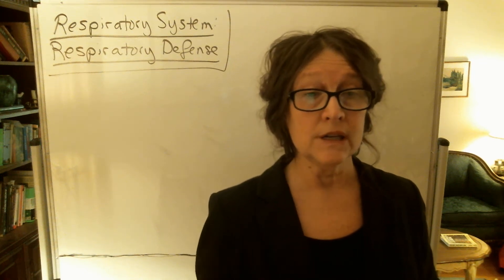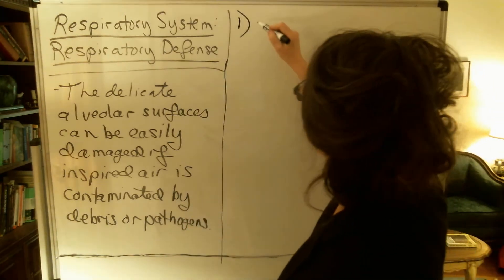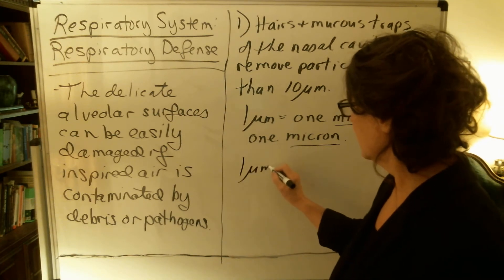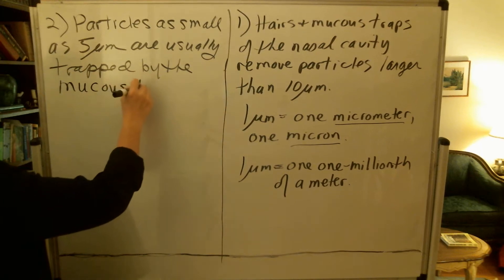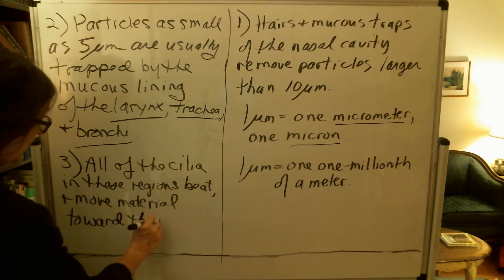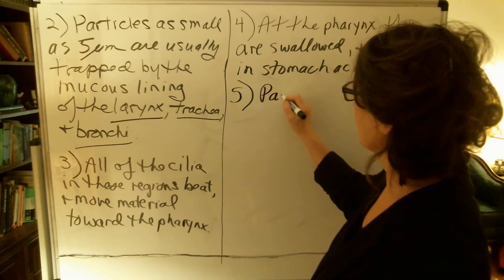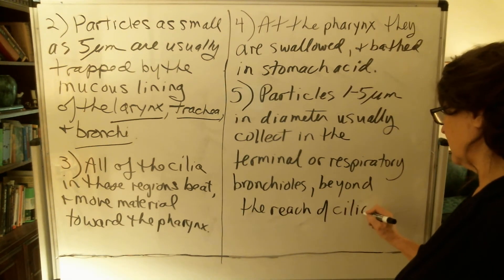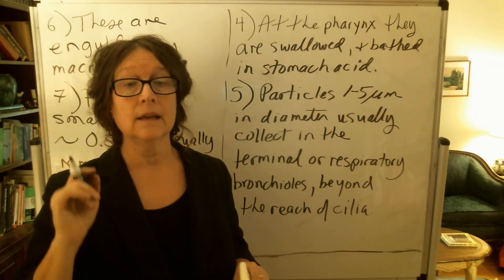Respiratory System - Respiratory Defense System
copyright Abby Hafer